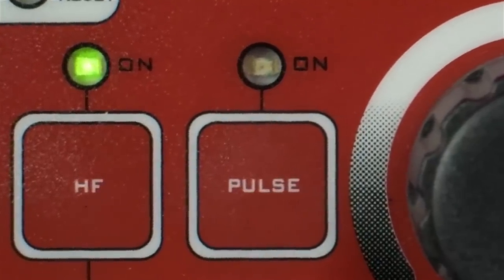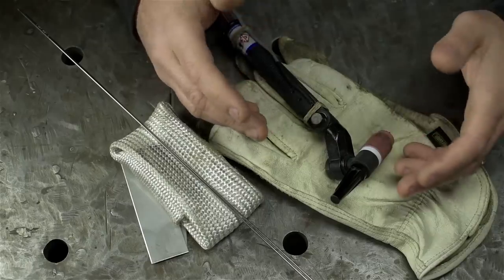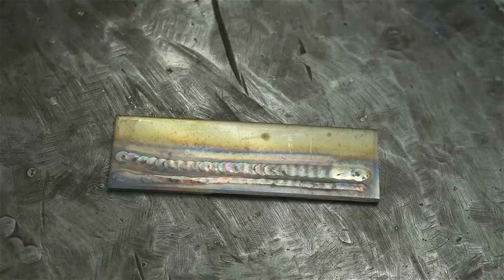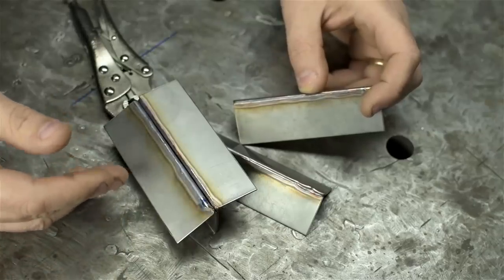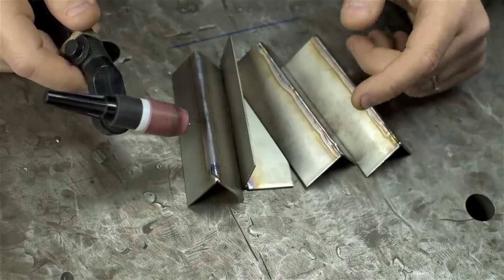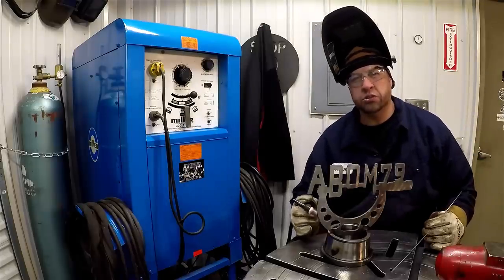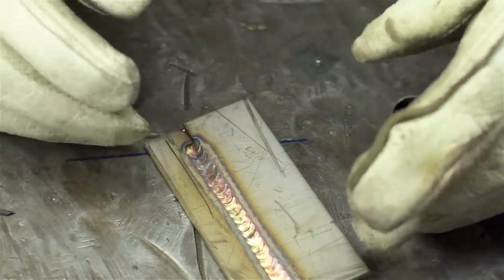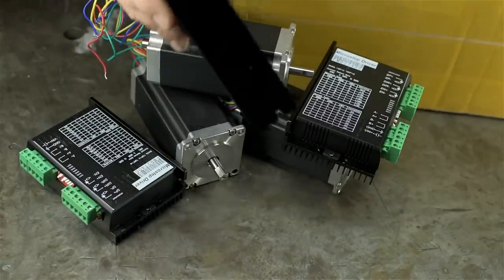PuLsEd TiG WeLdiNg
Feel like talking about Pulsed TIG welding?
And by talking I mean listening.

Whether it's with an amp controller or built-in, use it to fine-tune heat input, weld out of position, or simply as an aid to learning.

Note well:
1. some rambling goes on here
2. flashing, occasionally, but not a lot
3. I'm not a real weldor